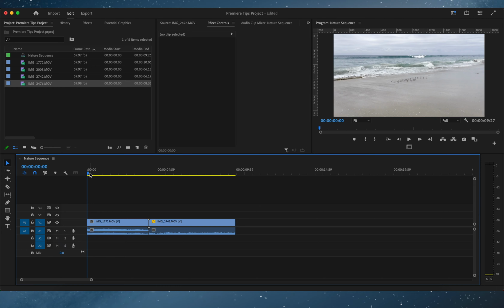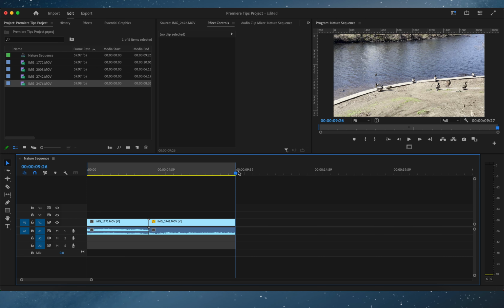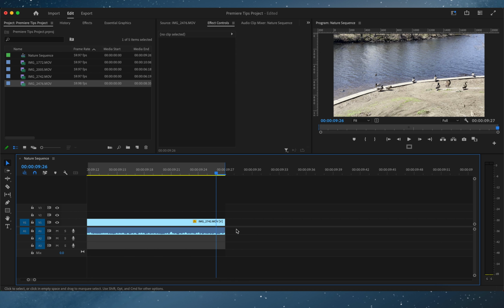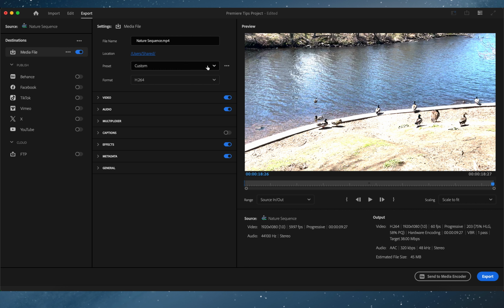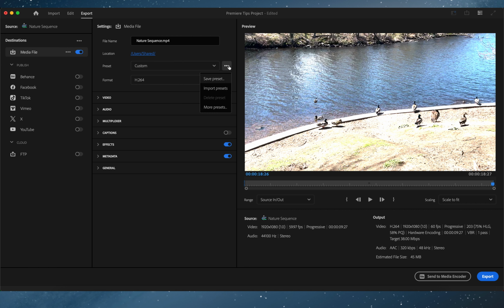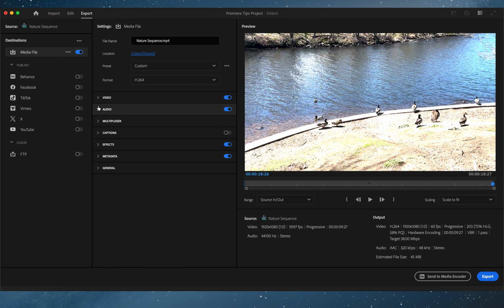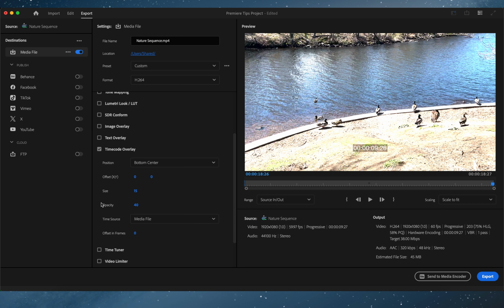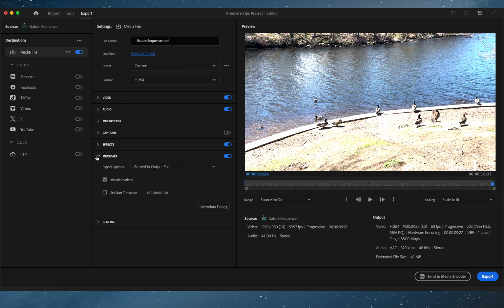How To Export In Premiere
This video talks about how to export and what the export features are in Premiere Pro.

This is continuing the series I am making to help everyone learn more about Adobe Premiere Pro.